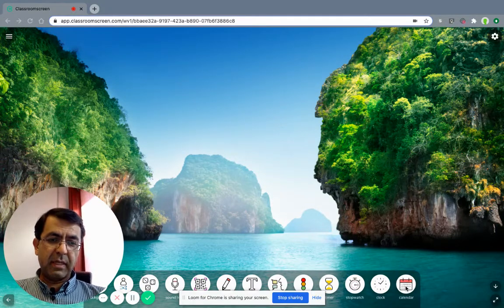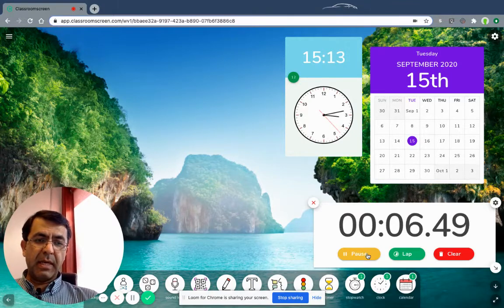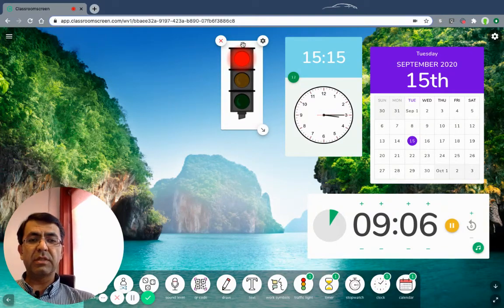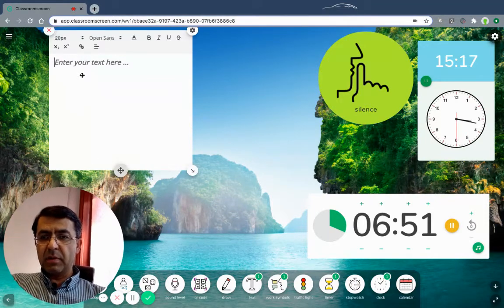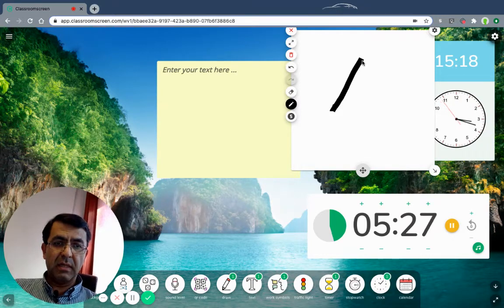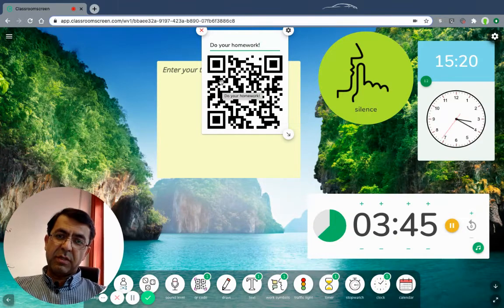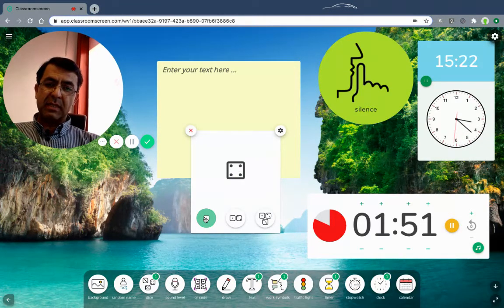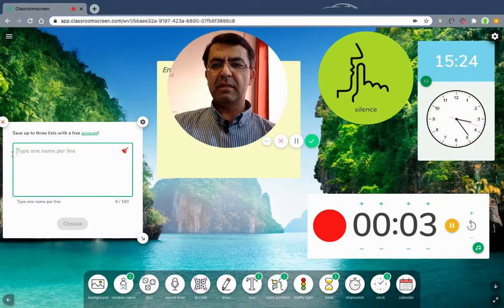What is classroomscreen? It is a very good teaching aid for teachers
Classroomscreen is a website that has many useful gadgets that can be used as a teaching aid or help. It facilitates the teaching and learning for both the teacher and the students.